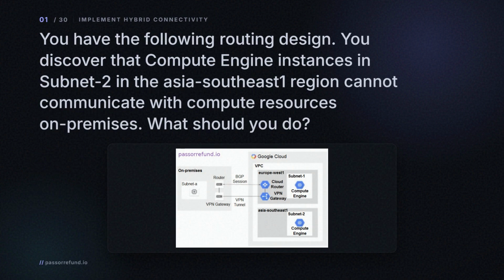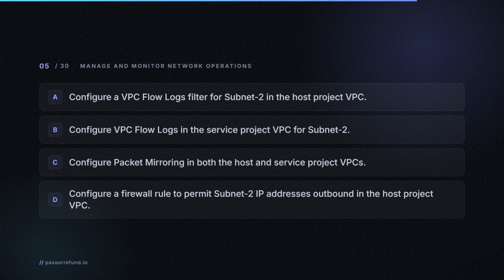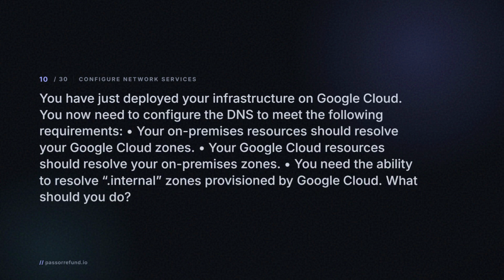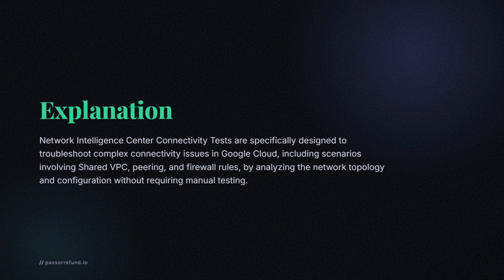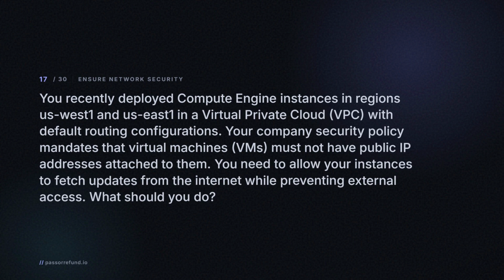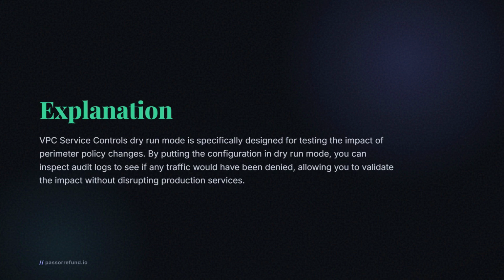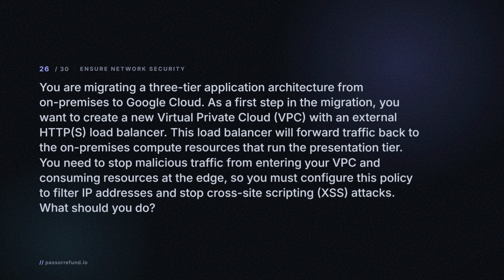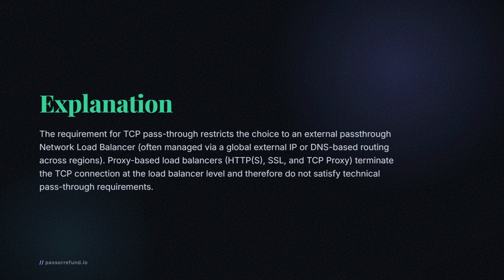GCP-PCNE: Professional Cloud Network Engineer | Real Questions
Exam Duration: 2 hours
Number of Questions: 50 to 60 (multiple choice and multiple select)
Important Topics: VPC networks, hybrid connectivity (Cloud VPN, Interconnect, Cloud Router), load balancing, Cloud DNS, Cloud CDN, firewall rules, VPC Service Controls, Cloud Armor, and network monitoring and optimization.
We have tried to include all the important topics that show up in the real Professional Cloud Network Engineer exam, from designing and planning a network to securing and managing it. We hire a qualified instructor to write the explanation for every question, so you understand why an answer is right and why the others are wrong. Unlike other sites, you will find mostly correct answer explanations here, written in plain language instead of copy-pasted docs. The questions follow the same scenario based style Google uses, which helps you spot your weak areas before the actual exam. Go through all the questions, review both your right and wrong answers, and you will walk in feeling ready.